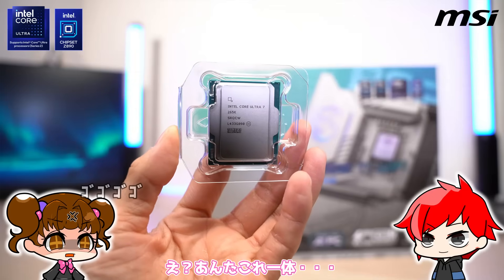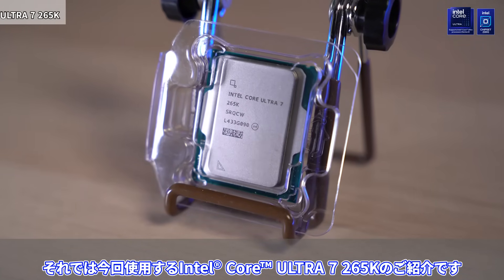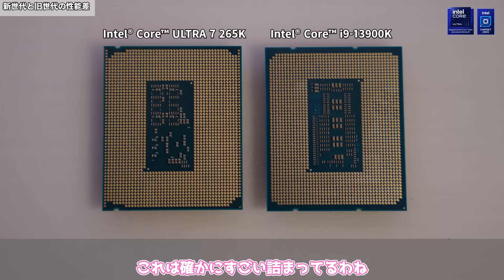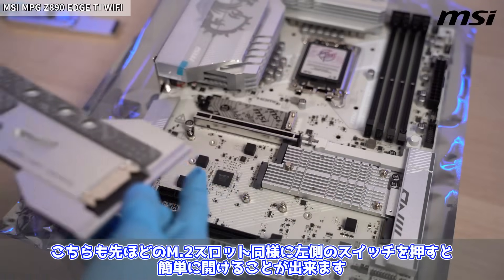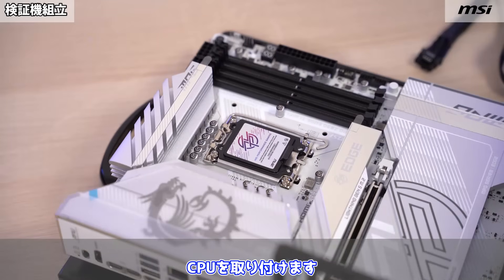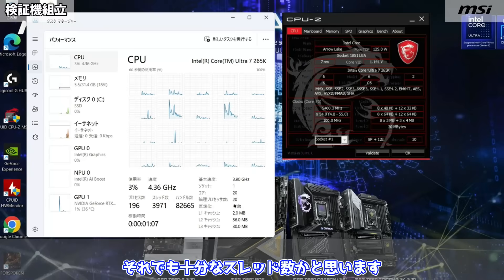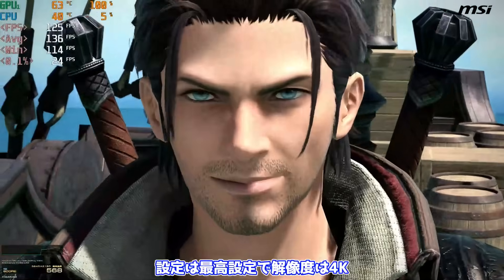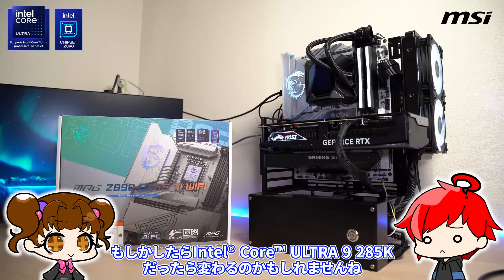【本日発売！】新世代Intel Core ULTRA 7 265Kと基板も真っ白なMSI MPG Z890 EDGE TI WIFIをレビュー！果たして性能は・・・？【自作PC】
今回はMSIさんのMPG Z890 EDGE TI WIFIとIntel® Core™ ULTRA 7 265Kをレビューしました！

～【PR】この動画は企業から製品提供または報酬を頂き制作しております【PR】～

Intel® Core™ ULTRA 7 265K

ーーーーーーーーーーーーーーーーーーーーーーーーーーーーーーーーーーーーーーーーーーー
シュラララ!!【LINEスタンプ】発売中！（120円）⇒

【おすすめ商品】
SMZ-01R（グリス）

0:00 OP
1:42 Intel® Core™ ULTRAとは？
3:40 Intel® Core™ ULTRA 7 265K
4:19 新旧世代比較
6:30 MSI MPG Z890 EDGE TI WIFI
11:27 検証機組立
14:29 検証
18:41 ED